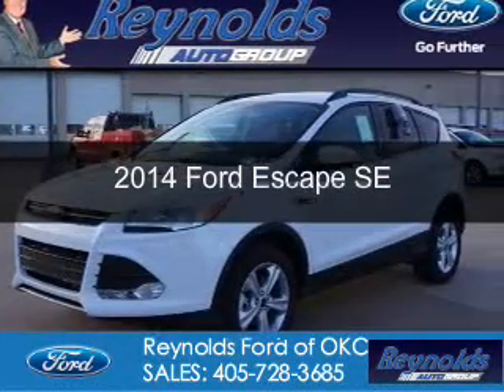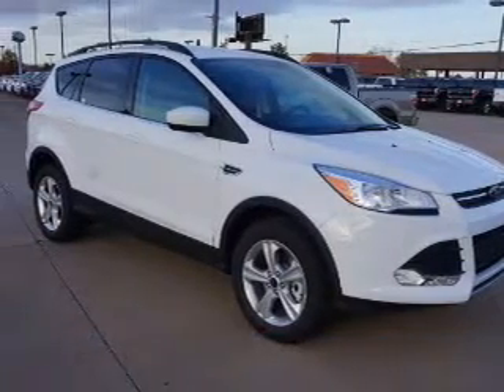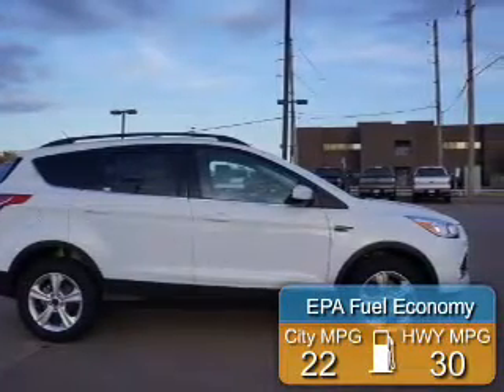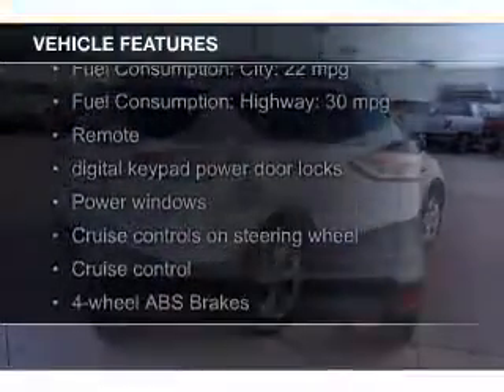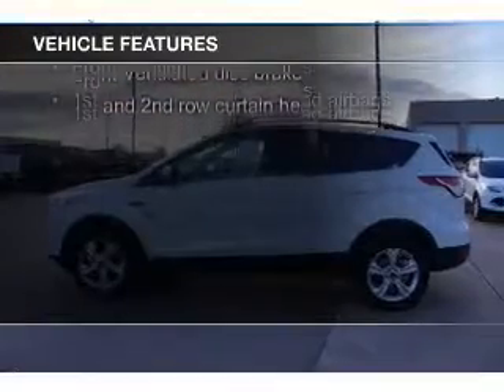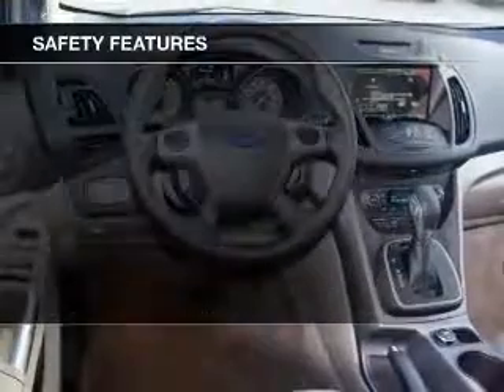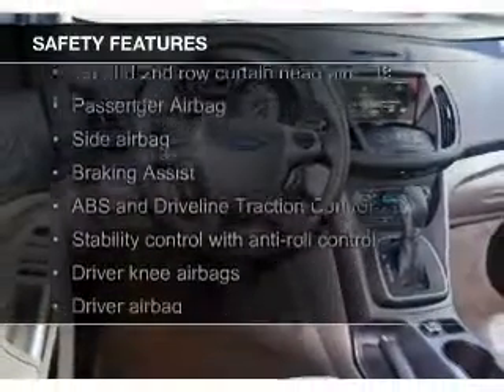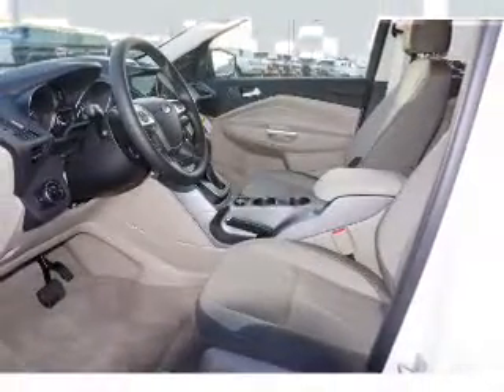2014 Ford Escape - Oklahoma City OK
Phone:
Year: 2014
Make: Ford
Model: Escape
Trim: SE
Engine: 2.0 liter inline 4 cylinder 16 valve
Transmission: 6-Speed Automatic
Color: Oxford White
Mileage: 11
Address:
7320 NW Expressway